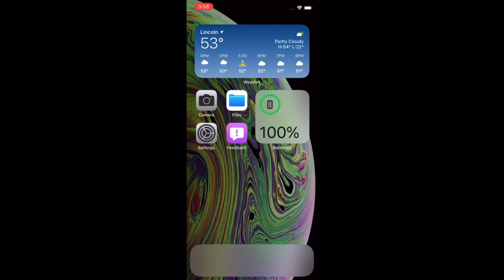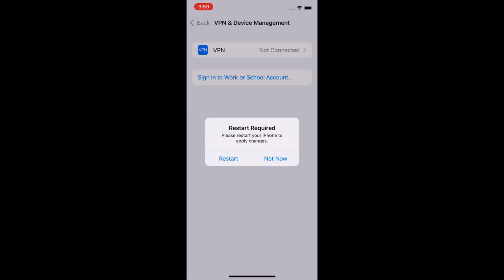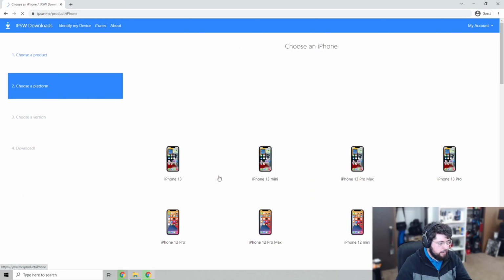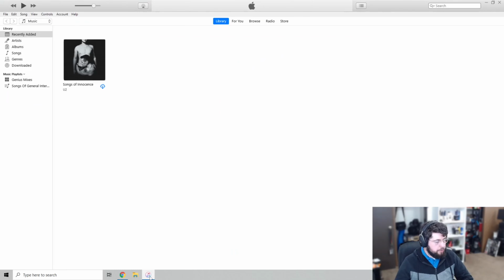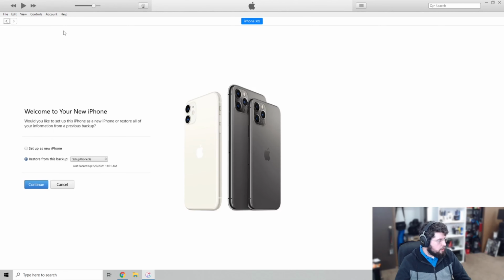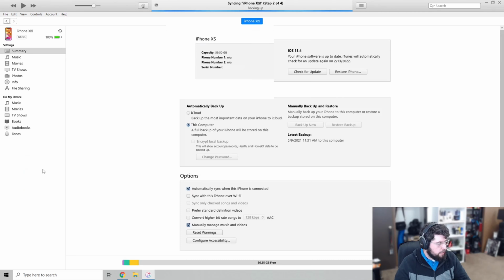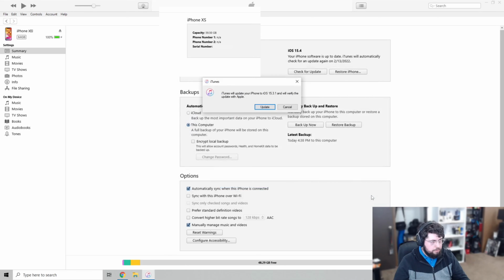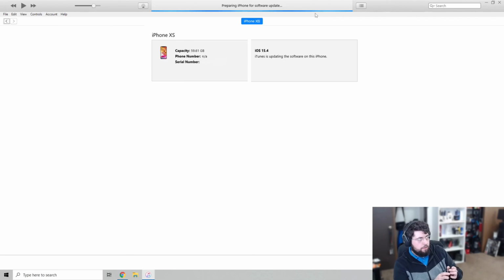How to Downgrade iOS WITHOUT Erasing your iPhone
In this video, I go through how to downgrade your iPhone or iPad's iOS version using a Windows or macOS PC. Whether you're on a beta or are having issues with the newest release, this guide will assist in reverting back to an older version if you don't have a backup in place.

NOTE: This walkthrough is for Windows. macOS is a similar process, but used applications may be different.

Written guild that I wrote on Reddit:
[On your device]

Go to Settings - General - VPN & Device Management - Delete the iOS Beta profile and restart.

[On Computer (I'll be using a Windows machine in this example)]

So, go to ipsw.me, find your device and download the 15.3.1 IPSW file. (this comes directly from Apple's servers). This will take forever, but how long forever is depends on internet speeds.

Once that's done, connect your device and open iTunes.

In iTunes, click on your device in the left corner, by the dropdown for music and all that. Once on that page, hover over "Check for Update." Holding down the SHIFT key, click on that button, that will open File Explorer. Go to where that IPSW file was saved at and click on it then click "Open." iTunes will do it's thing and revert iOS to 15.3.1. There may be a few glitches, but I doubt so since you're only going back to a .X update, if it was a 16.0 to 15.0 jump, there is more risk (don't ask how I know 😅).

***Time Codes***
00:00 - Intro
00:56 - Equipment (What you Need)
01:47 - Removing iOS Beta Profile from Device
02:18 - Downloading the IPSW
03:11 - Using iTunes to Revert Back to Older iOS
05:27 - Verifying Rollback was Successful
06:18 - Outro